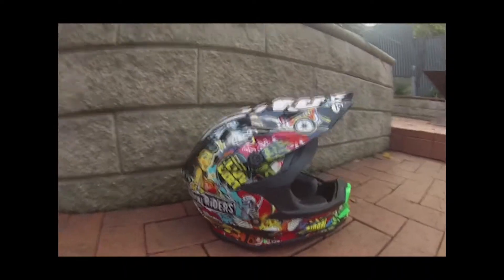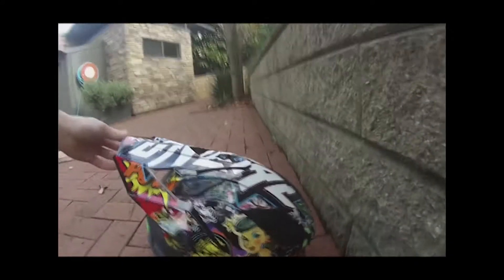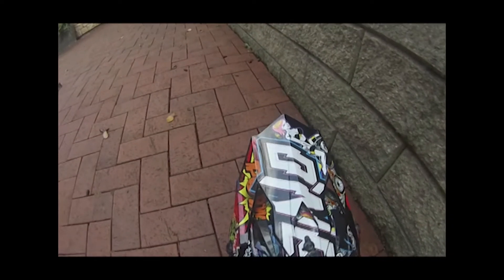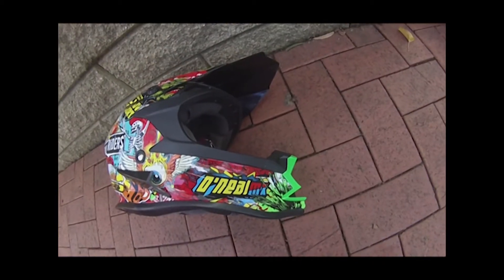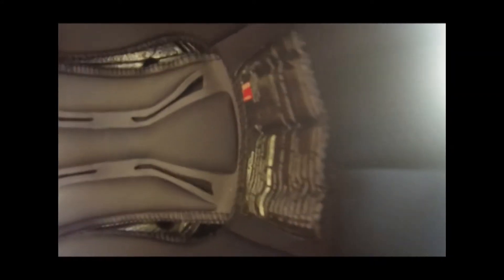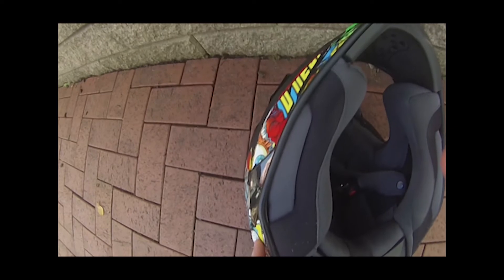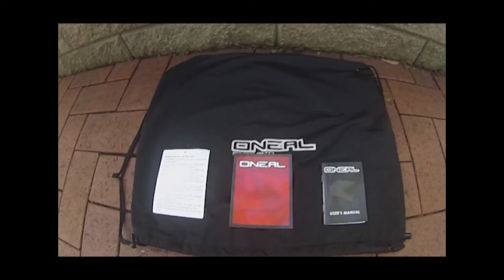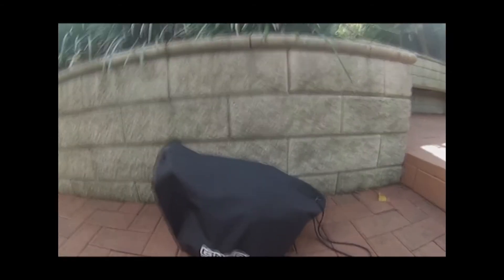Oneal 7 Series Evo Crank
this is a review on the oneal 7 series evo crank helmet